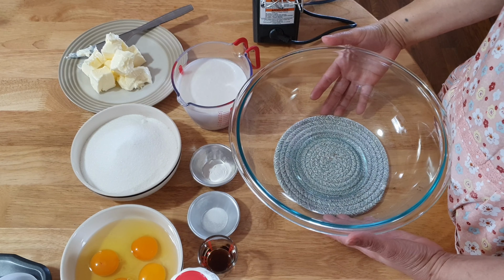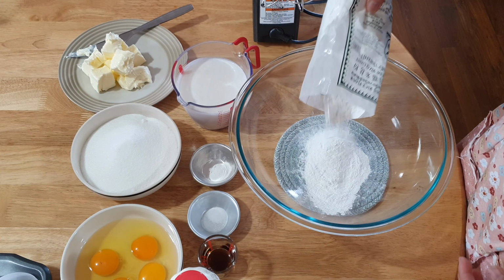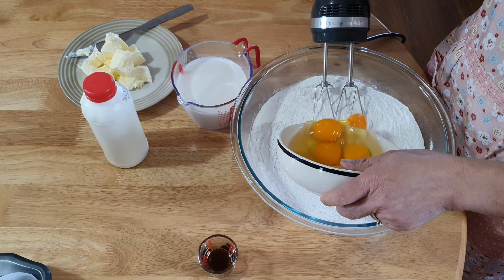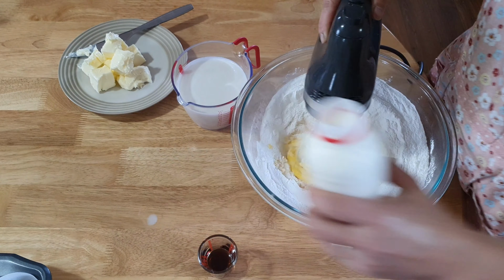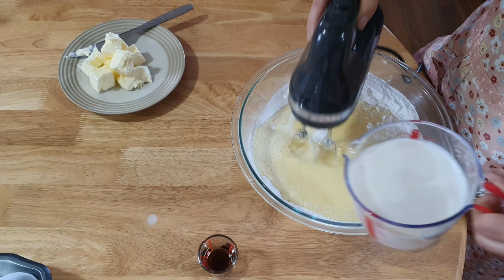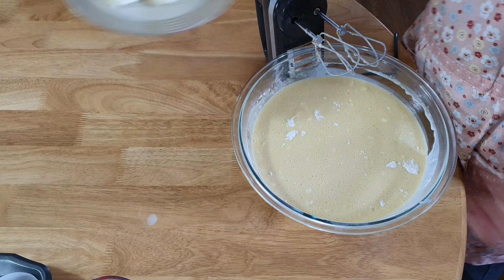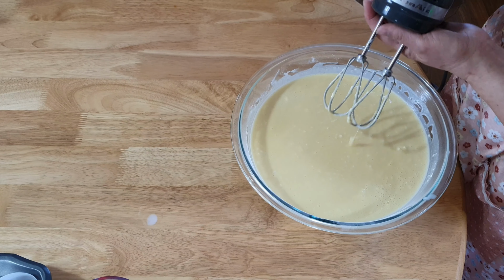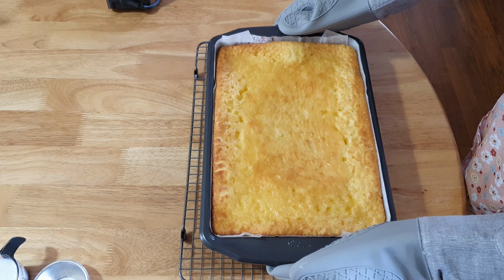Easy Hawaiian Butter Mochi Recipe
This hawaiian butter mochi recipe i a chewy but not gummy,  slightly coconutty, and delicious dessert. Doesn't add any flavoring or decorations.

you need:
450g glutinous rice flour
2 cups sugar
1 tsp baking powder
4 large eggs
2 cups milk
400 ml coconut milk
2 tsp vanilla
¾ cup butter,  softened

I appreciate you guys for showing  and support that I will work hard to give you the best and easy to make recipes.